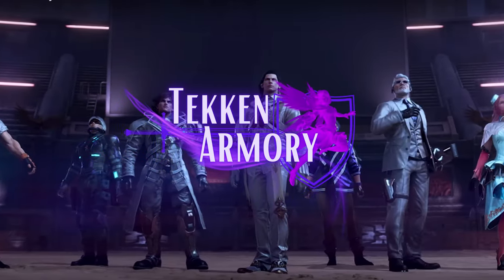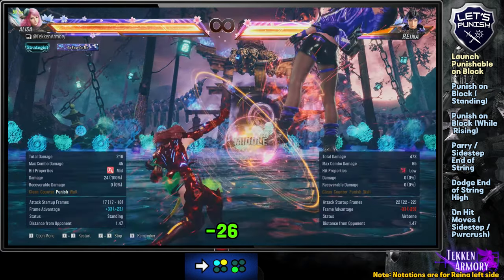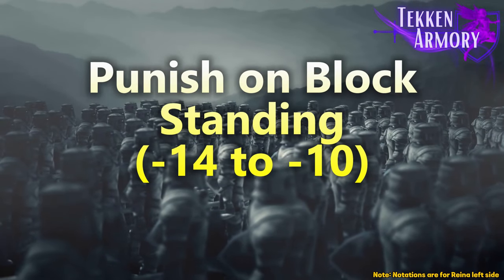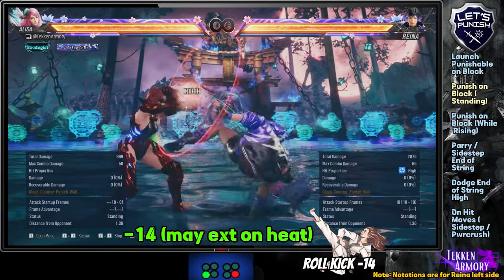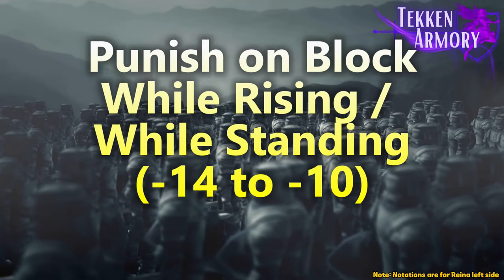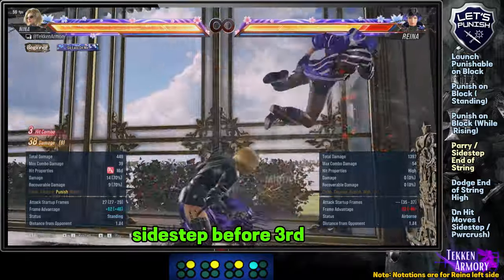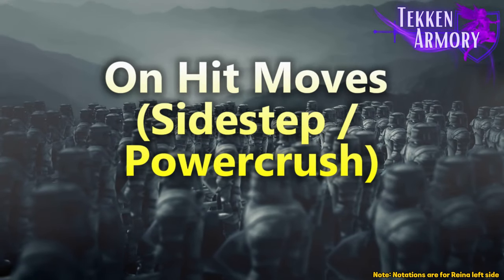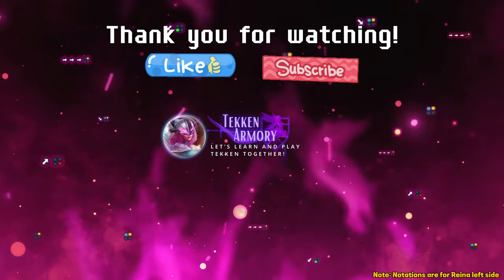Anti Reina Punishment Guide | How to beat Reina | Tekken 8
A Punishment Guide for Reina or a How to beat or win against Reina from Tekken 8 or Anti-Reina tutorial. Let's Punish Reina together!

00:00 Intro
00:08 Explanation (First-timers)
00:52 Launch Punishable on Block
02:37 Punish on Block (Neutral / Standing)
05:03 Punish on Block (While Standing/While Rising)
05:29 Parry / Sidestep End of String
06:22 Duck / Dodge End of String
07:02 On-hit Moves